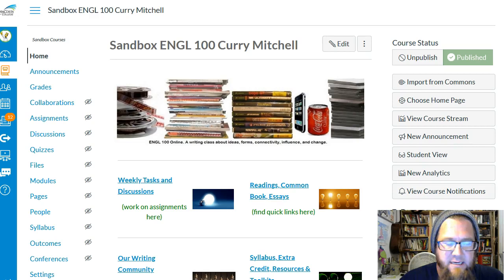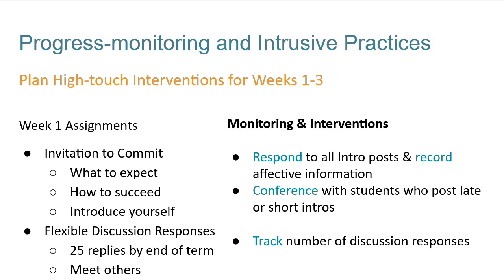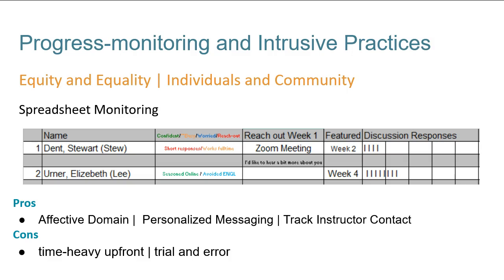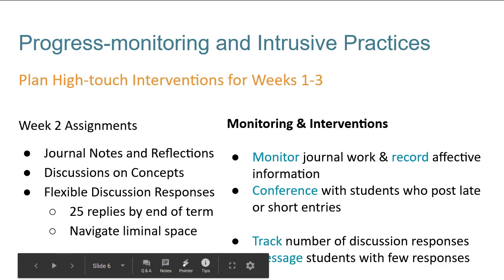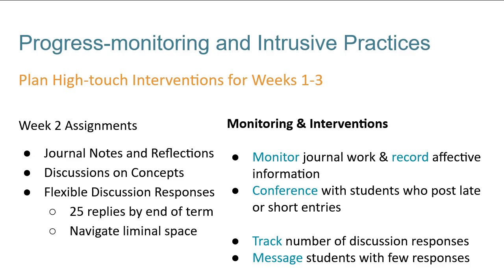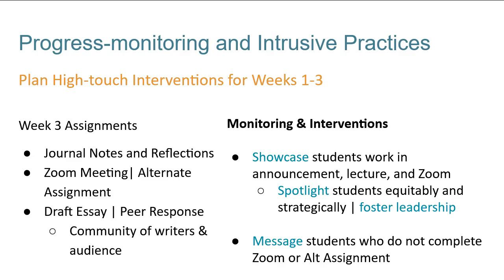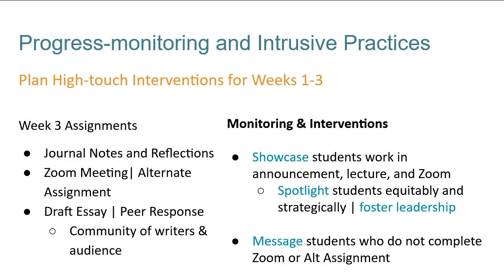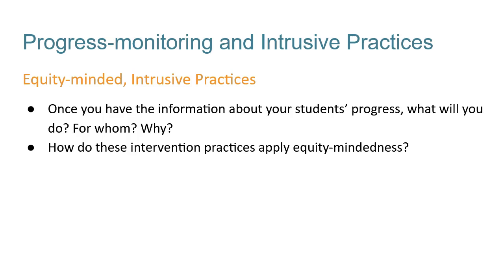Intrusive Strategies for Online Students